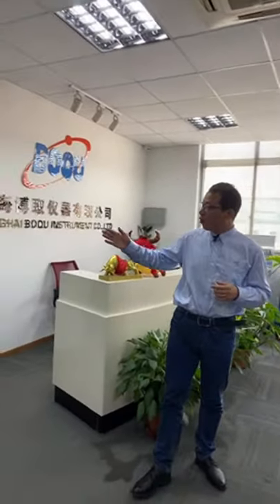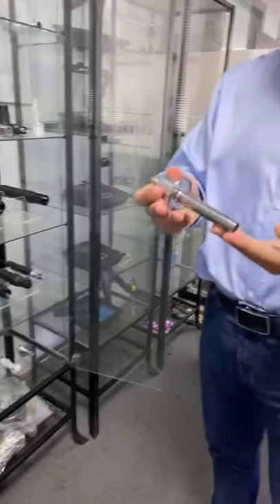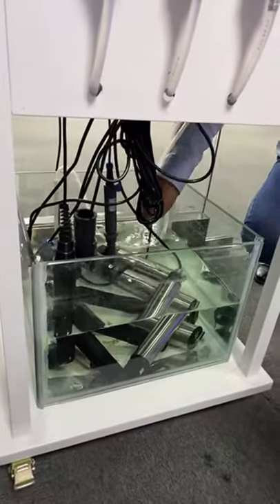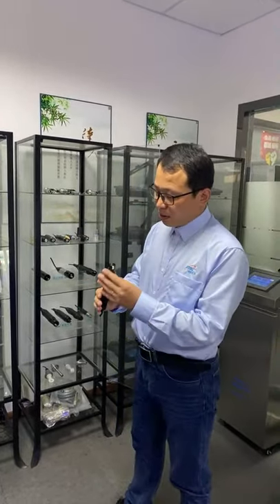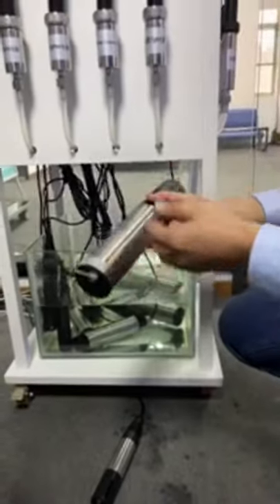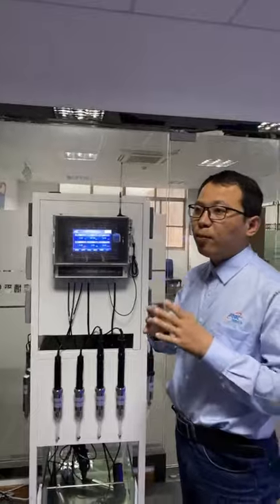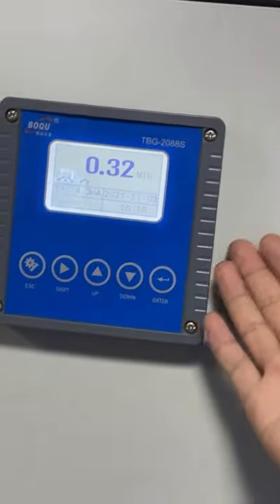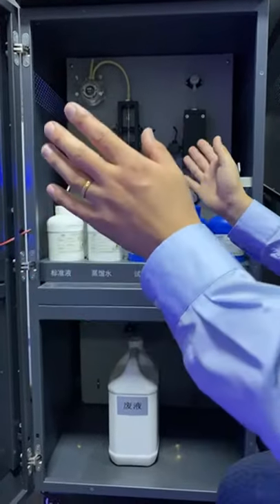Expert on Water quality meter and sensor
BOQU Instrument focuses on technological innovation in water quality analyzers and water quality sensors since founded at 2007. now staff is over 100 people and with an annual growth rate of 35%. we have  own R & D center,many senior engineers has over 10 years R&D experience..Now BOQU has got more than 50 technical certificates for controller software and over 20 technical patents,therefore we won the National High-tech Enterprise Certificate in 2010.At present, the annual quantity of water quality sensors and meters is over 100,000pcs, it let BOQU instrument become the biggest factory in water quality analyzers in Shanghai China.

In today's world, our earth faces many environmental problems, especially in water quality. As a leading manufacturer in water quality analyzers, BOQU Instrument will use all technologies to solve problems related to human and earth survival and always to be the guardians of the earth's water quality.

BOQU Instrument as a responsible and high-tech enterprise in China,we think there is still long way to go,so in BOQU factory, all production is strictly according to ISO9001 from source of raw material to finished water quality analysis instrument or sensor . as your trusted supplier of water quality monitoring instrument, we always keep to create benefits for our customers,We work hard for the material and spiritual aspects of all employees,and contribute to the progress and development of humanity. forever to guard the earth's water quality.